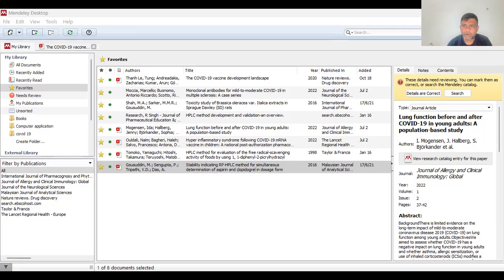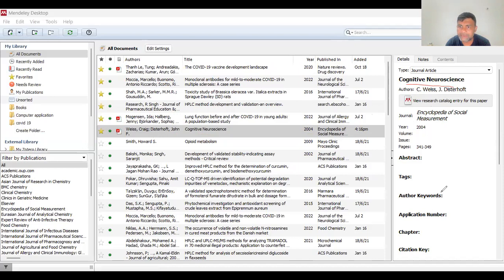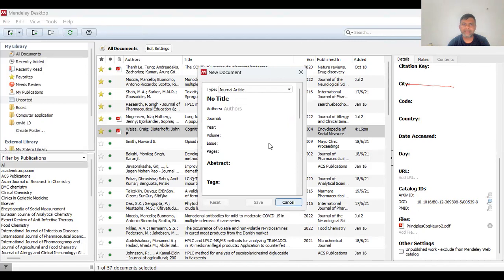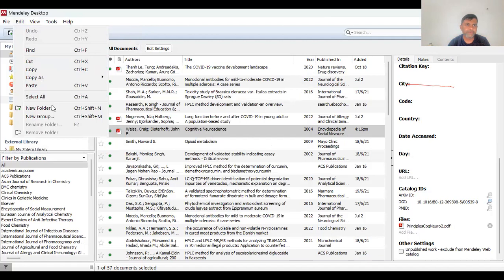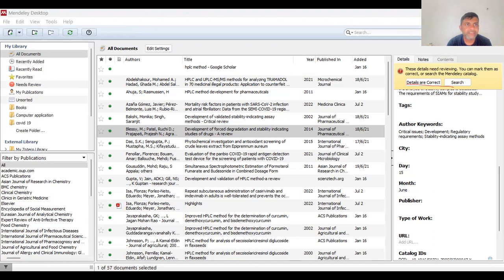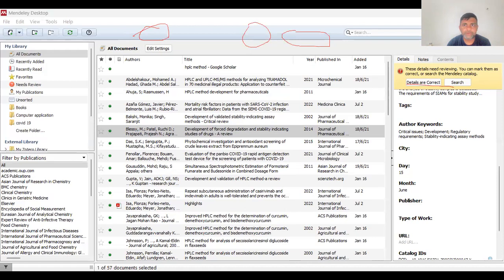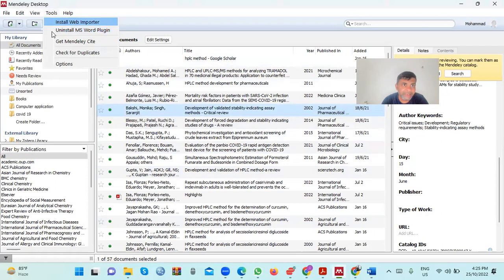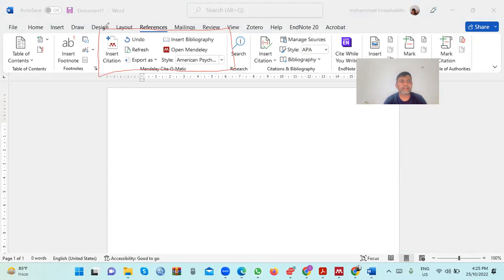Managing your Documents and References During Research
Full Lecture on Managing Document and References

Lincoln University College, Malaysia. Wisma Lincoln, No. 12-18, Jalan SS 6/12, 47301 Petaling Jaya, Selangor Darul Ehsan, Malaysia.